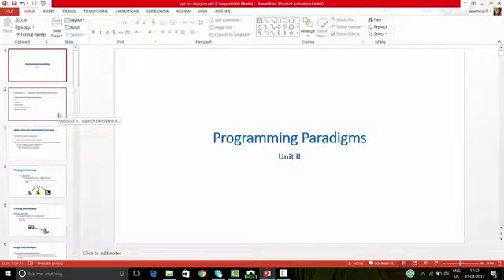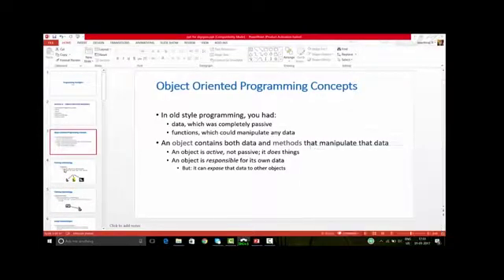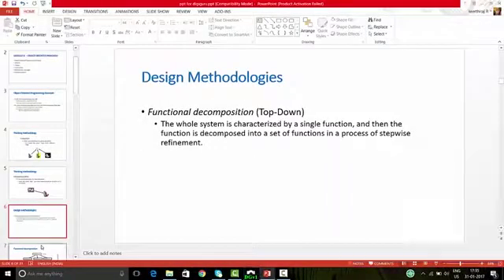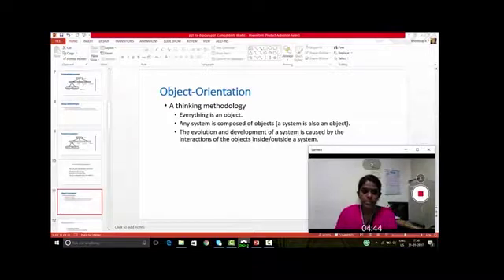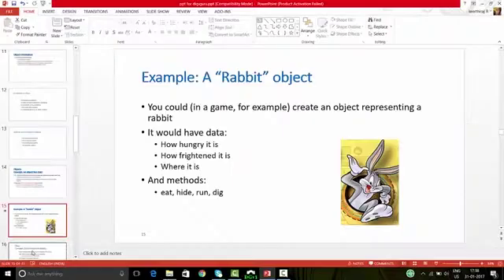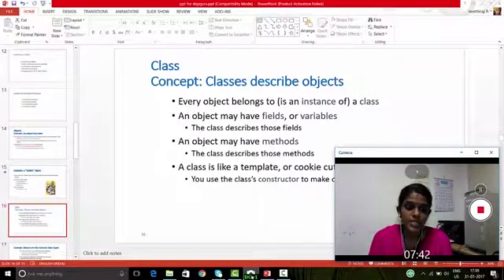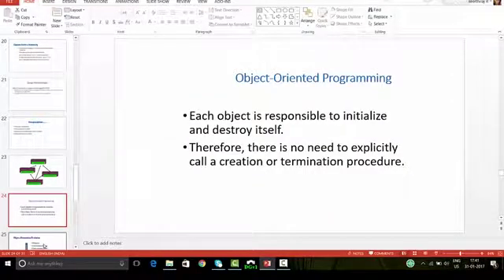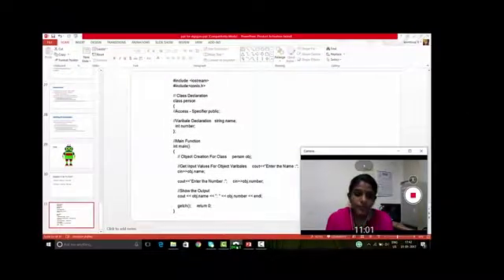Programming Paradigms & Object Oriented Paradigm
Programming paradigms are a way to classify programming languages based on their features. Languages can be classified into multiple paradigms.

Some paradigms are concerned mainly with implications for the execution model of the language, such as allowing side effects, or whether the sequence of operations is defined by the execution model. Other paradigms are concerned mainly with the way that code is organized, such as grouping code into units along with the state that is modified by the code. Yet others are concerned mainly with the style of syntax and grammar.